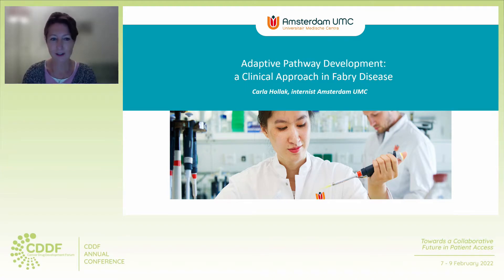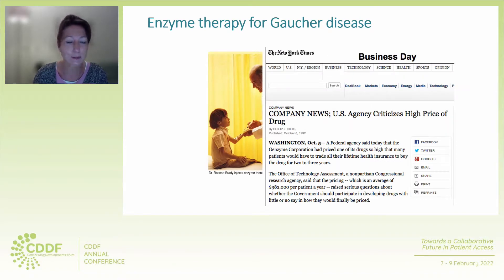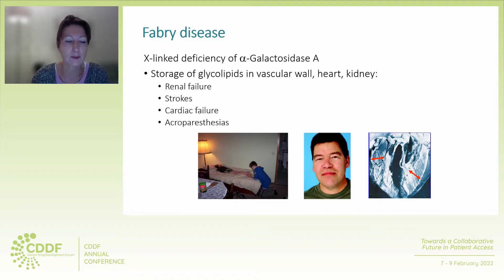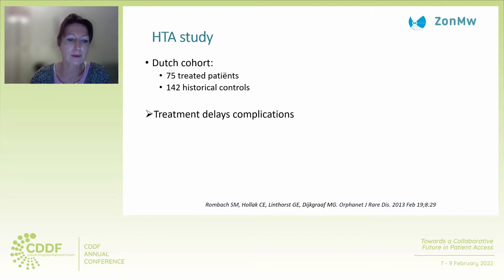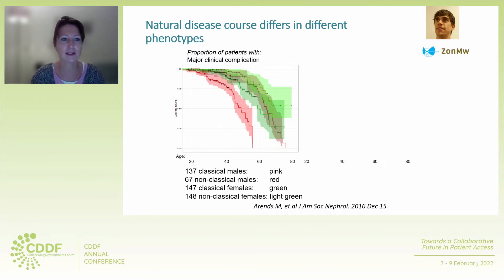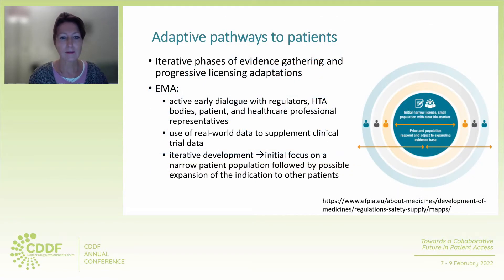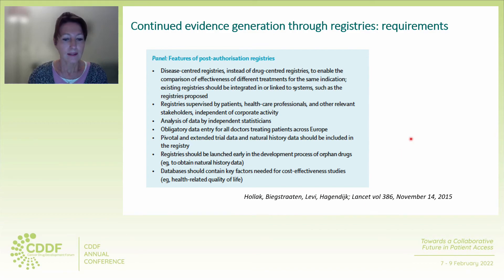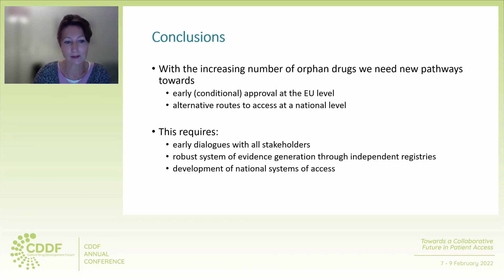CARLA HOLLAK Annual Conference 2022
recording